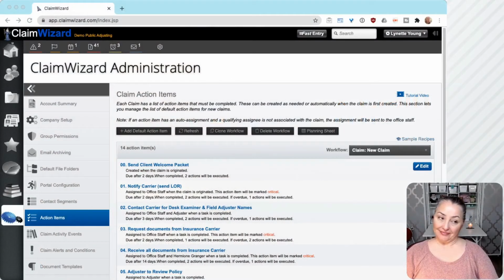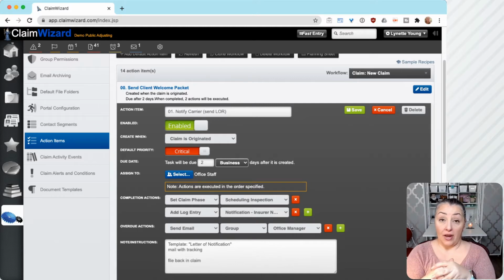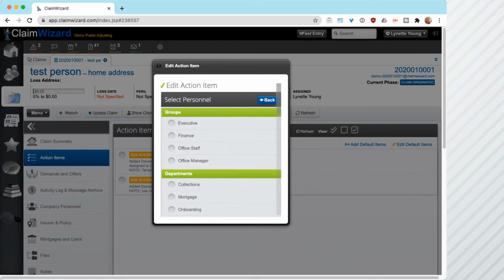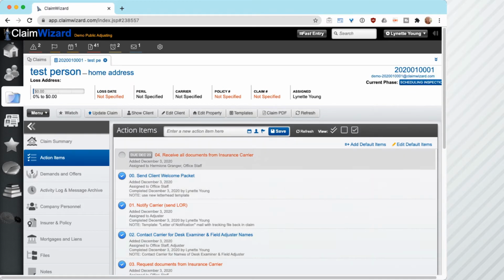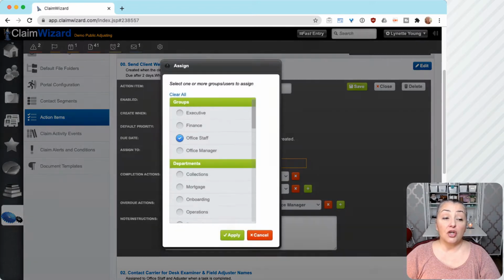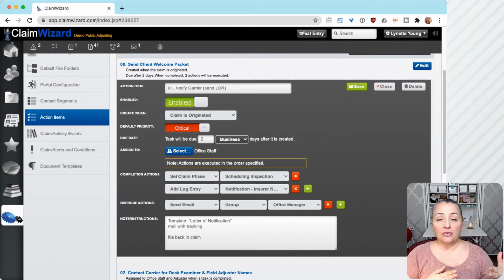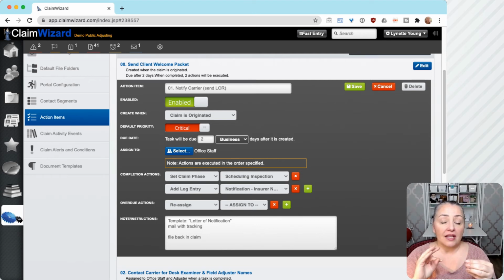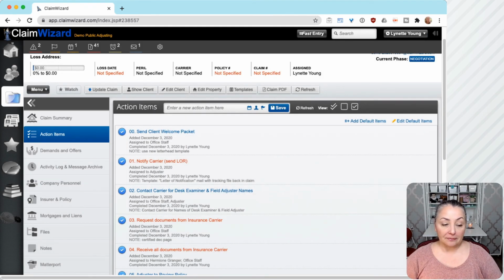ClaimWizard Action Item Workflow Course - Action Item Configuration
If you found this video from a friend - make sure you sign up for the complete FREE course - Action Item Workflow Course

Presented by ClaimWizard
► The ClaimWizard Show podcast or search in your favorite podcast directory